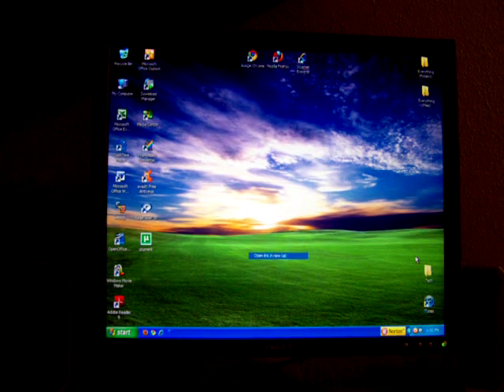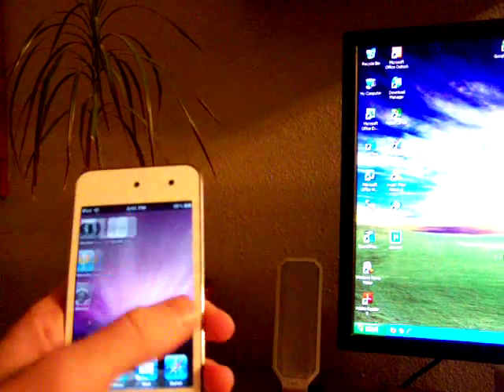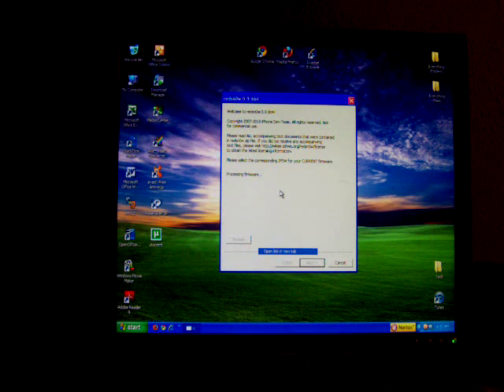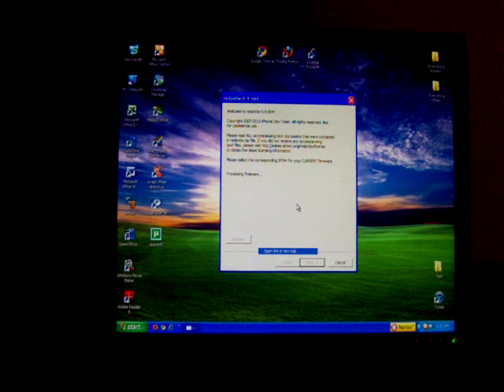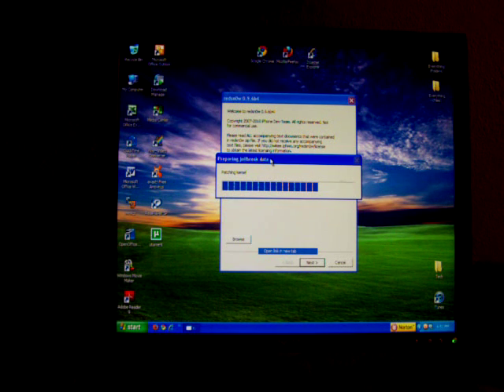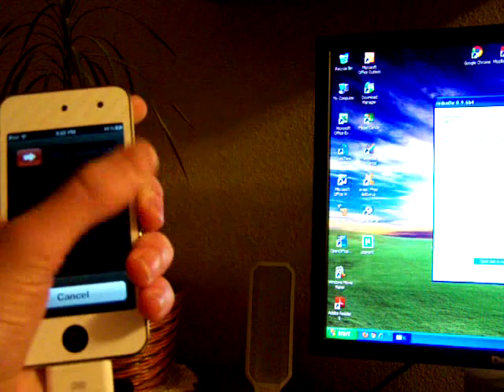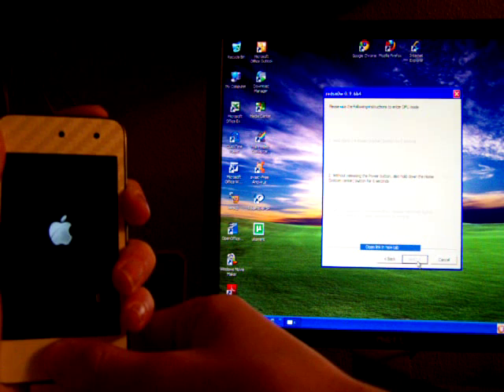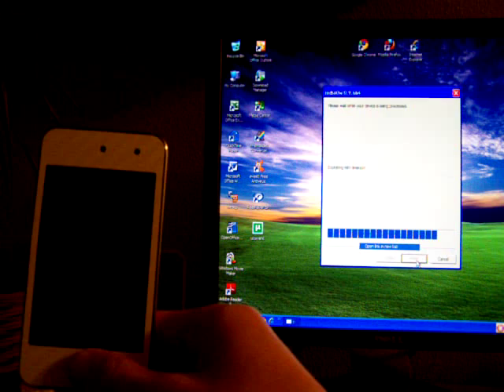How To Fix White Cydia and Crashing Safari iOS 4.2 / 4.2.1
First video using my older dell desktop, :D haha.

Guys im just showing those people that have been asking me how to fix the white cydia icon and crashing safari when they "Jailbreak" iOS 4.2.1 on their iDevice. Thanks!

**This will also fix your iDevice if its stuck in the boot loop, (So it your device wont turn on and is only showing Apple Logo)